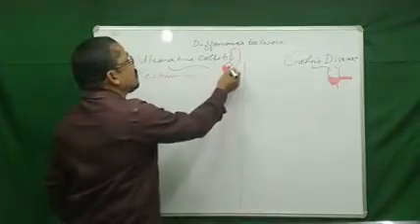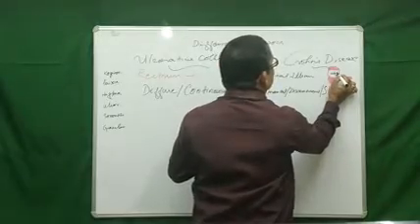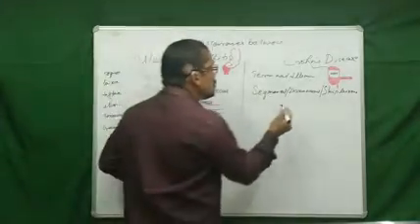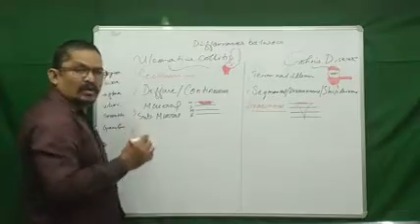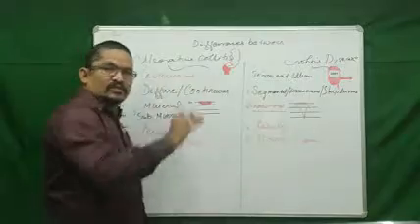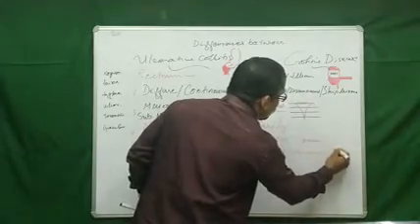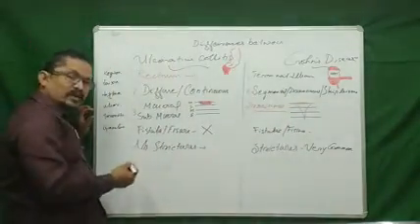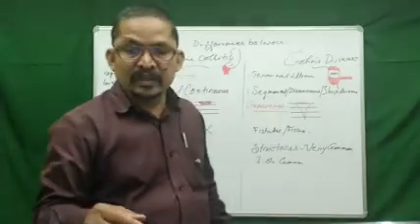ULCERATIVE COLITIS V/S CROHN'S DISEASE.